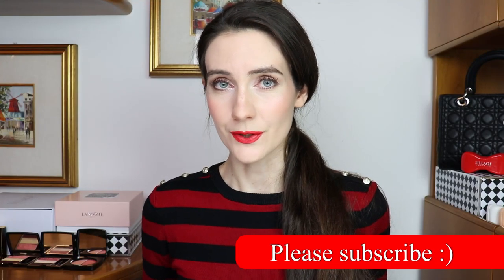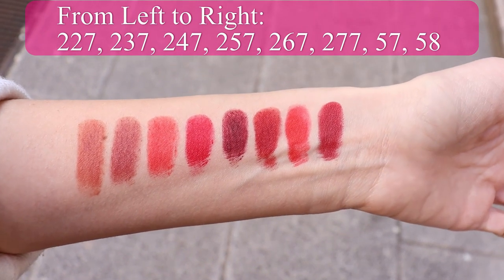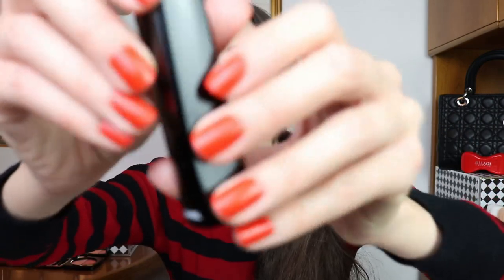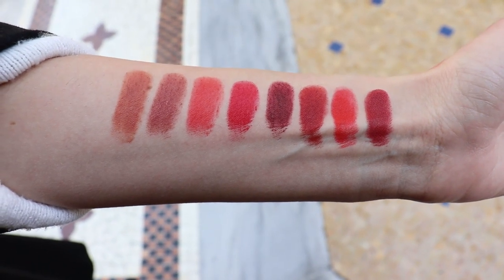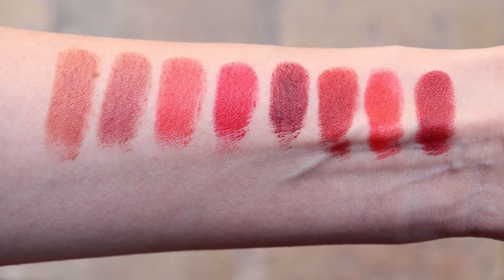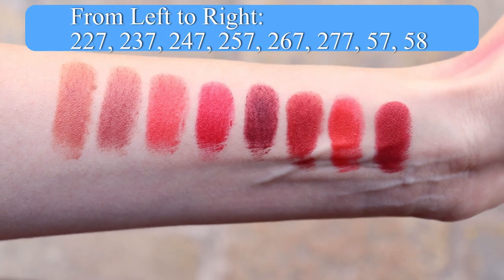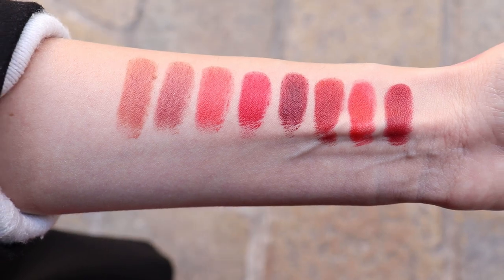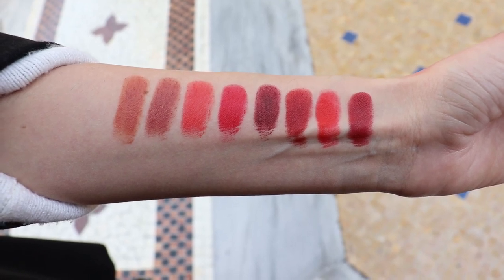NEW CHANEL Le Lion Rouge Allure Velvet Swatches of all 8 shades | Angela van Rose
Hello beauties,
In this video I will show you swatches of all 8 shades of the new Limited Edition CHANEL Le Lion Rouge Allure Velvet lipsticks.
The new Le Lion lipsticks by Chanel have luminous matte formula that feels very pleasant on the lips and is nondrying. The lipstick formulation is the same as the matte Camellia lipsticks that were released last year. The new Rouge Allure Velvet Le Lion de Chanel Lipsticks come in a limited edition packaging embossed with a lion motif.
Le Lion de Chanel lipsticks are enriched with jojoba oil and shea butter to nourish and moisturize the lips. This is my favorite matte lipstick formulation because I have very sensitive lips and these lipsticks don’t feel drying to my lips.

BLOG POSTS YOU MIGHT ENJOY READING:
*Sylvie Chantecaille Interview